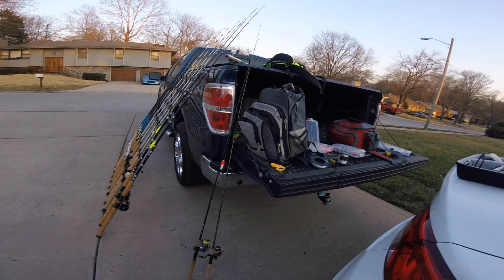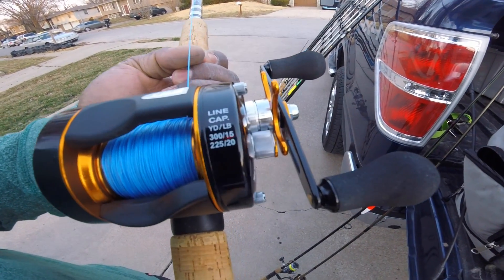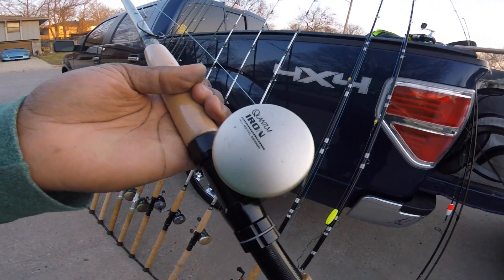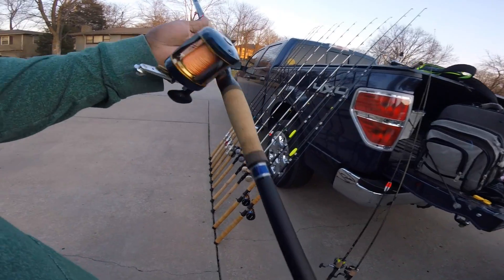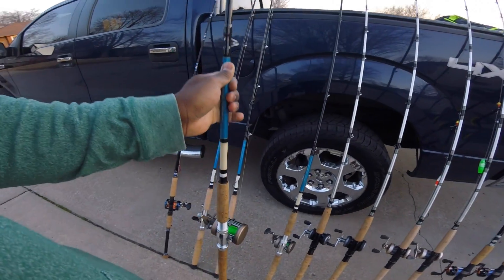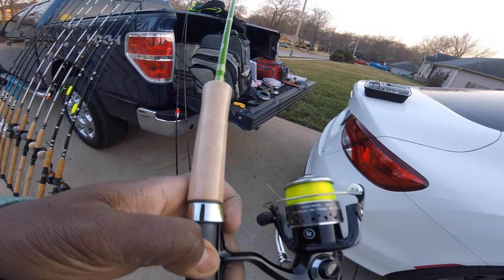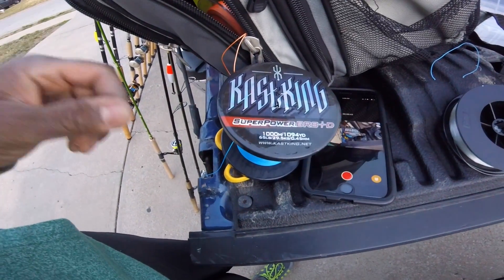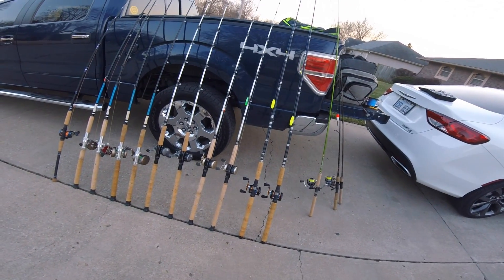Catfishing Gear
Going over some of the gear I use to go after Cats and Crappie